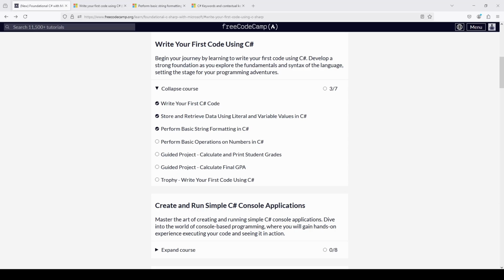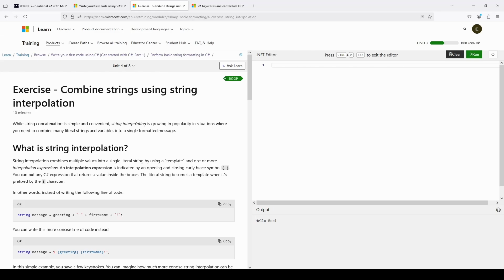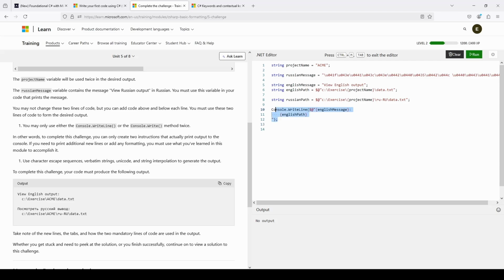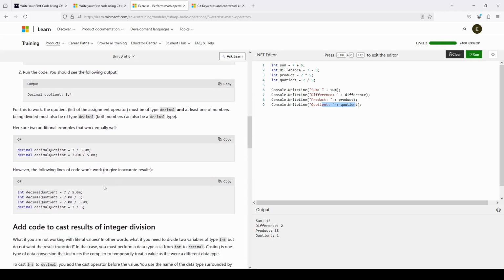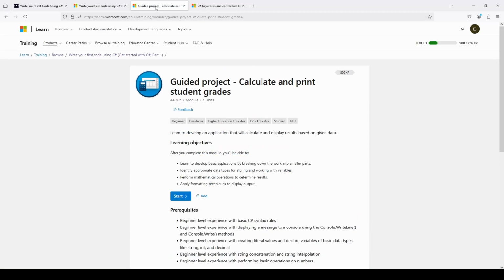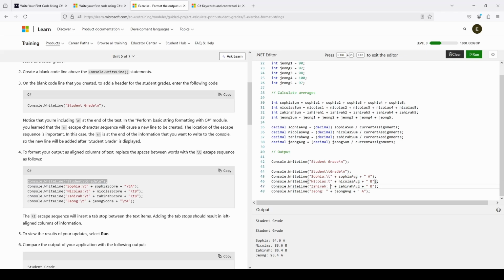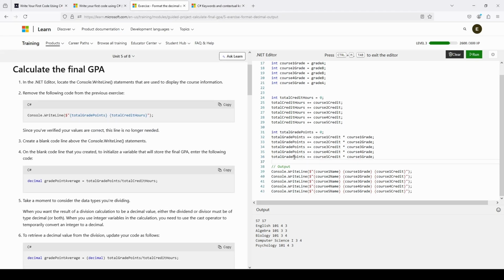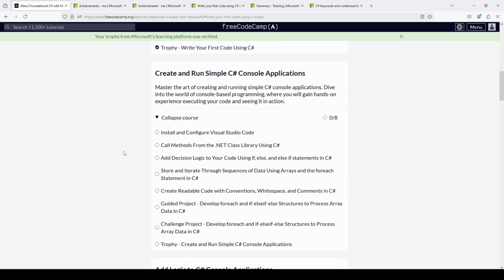C# Study with Me #3 - String Formatting, Numerical Operations - freeCodeCamp/Microsoft Cert - CSharp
***See chapter links below***

Part 3 in a series of videos that documents my coding journey to learn C# (CSharp), Unity and other related Game Development topics.

0:00 Intro
2:55 String Formatting
37:00 Numerical Operations
1:06:22 Guided Project: Calculate Grades
1:27:39 Guided Project: Calculate GPA